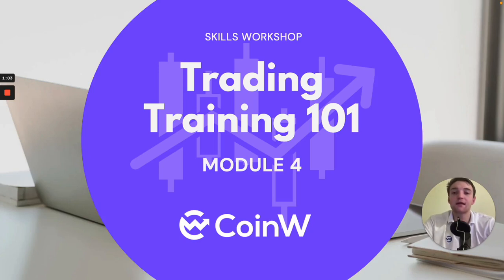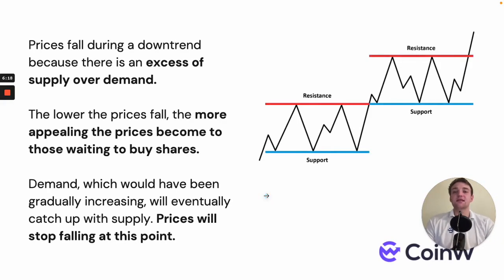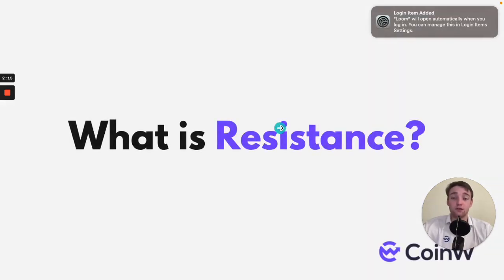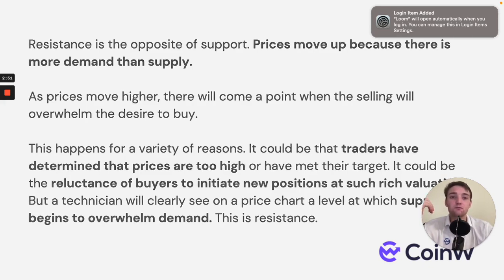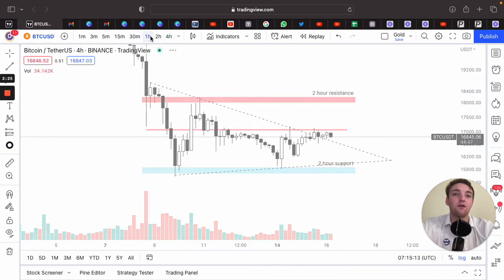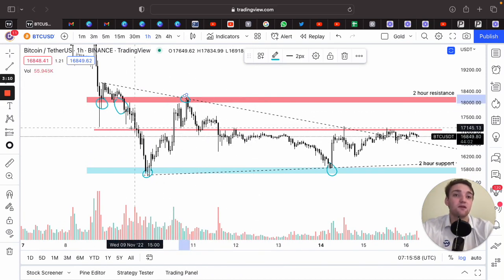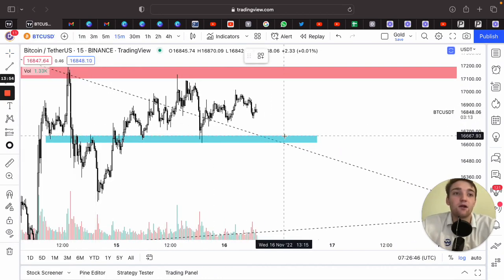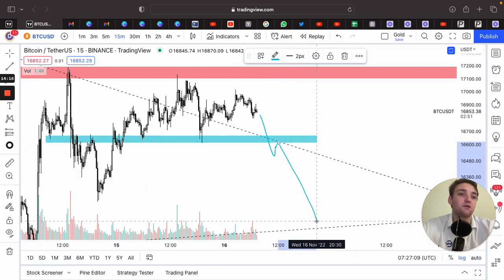Support or Resistance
You will learn how to identify support and resistance areas as well as learn how they impact price action on different time frames